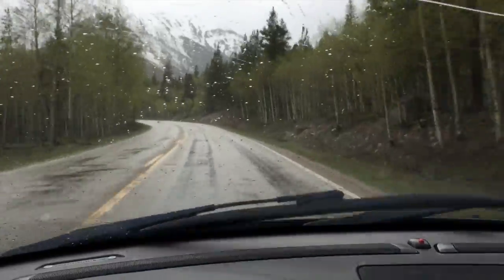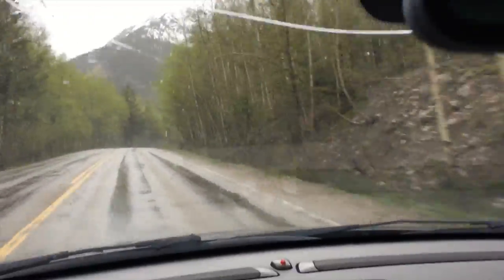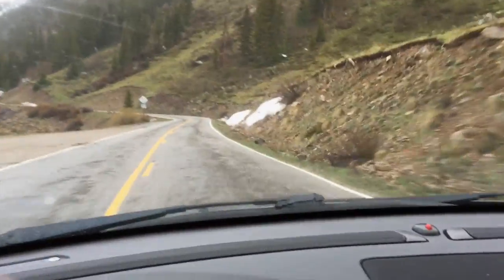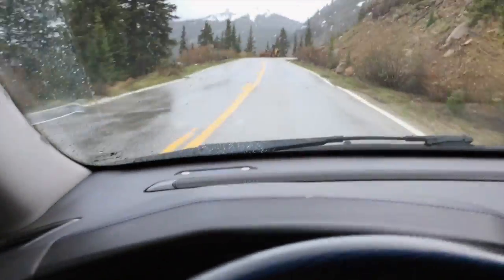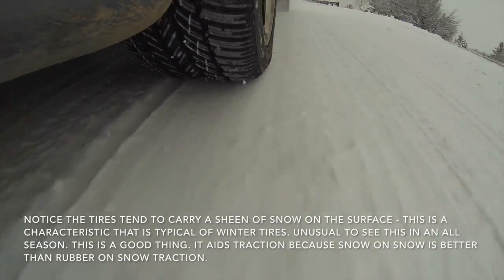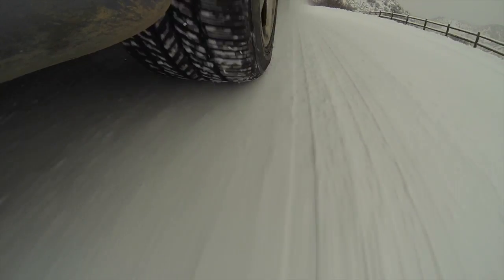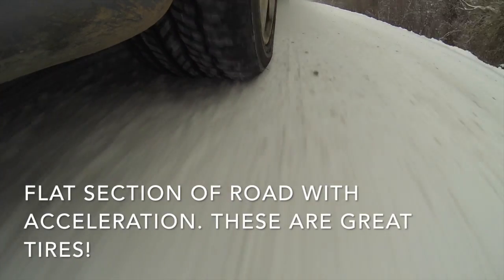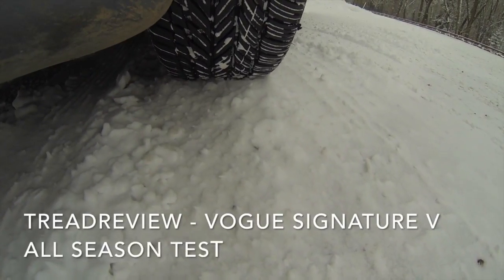Vogue All Seasons Excellent Snow/Wet Performance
Summary of the key aspects that make these tires excellent all weather and all season tires. Very Impressed with their overall performance in all conditions.